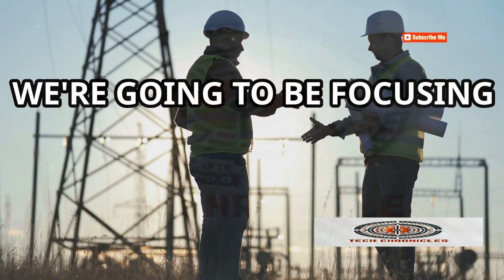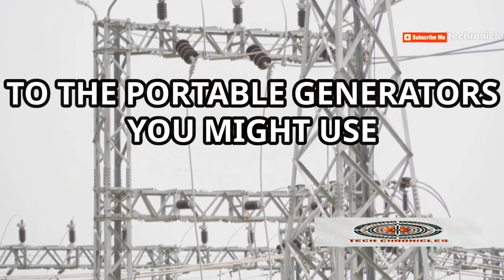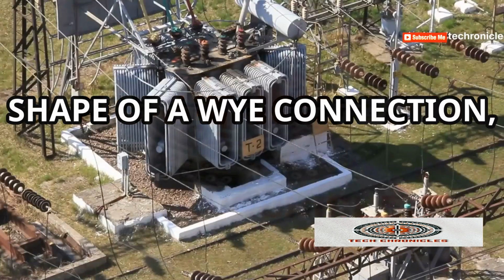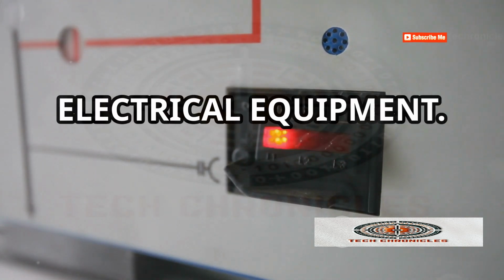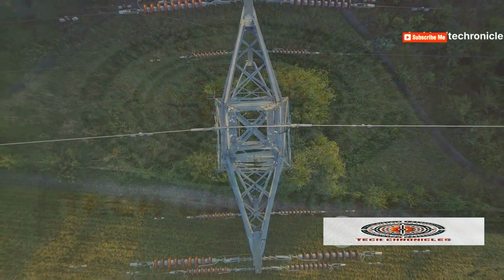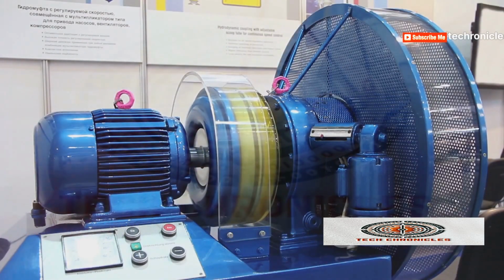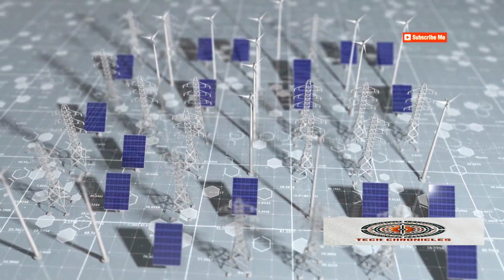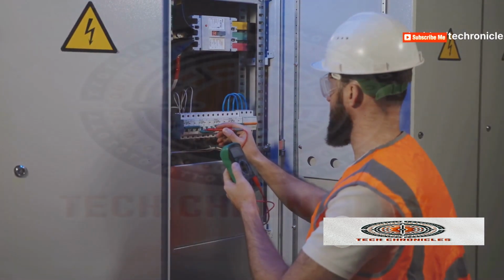Polyphase Circuits And Electric Power Distribution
Ever wondered how electricity gets delivered to your home or business? This video dives into the world of polyphase circuits, the workhorse behind efficient electric power distribution.

We'll unpack:

The concept of polyphase systems, compared to single-phase.
How multiple phases create a smooth, continuous flow of power.
Advantages of polyphase distribution for homes, industries, and beyond.
Visualizations and breakdowns of common polyphase configurations (e.g., three-phase).
Whether you're an electrician, an engineering student, or simply curious about how the power grid works, this video is for you!